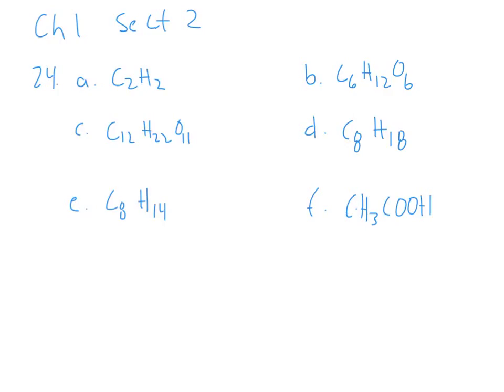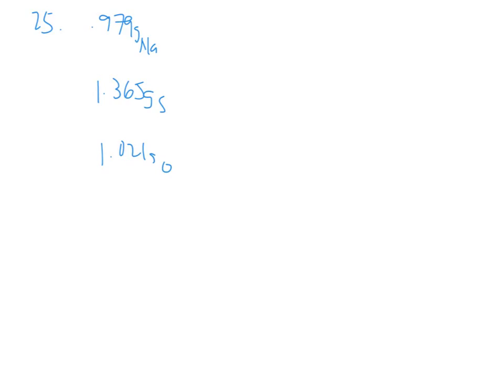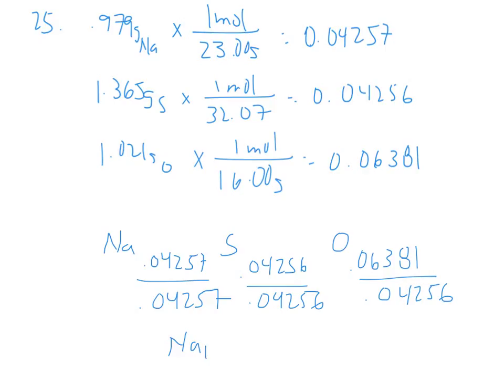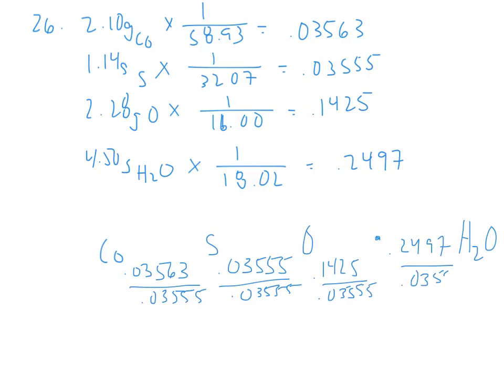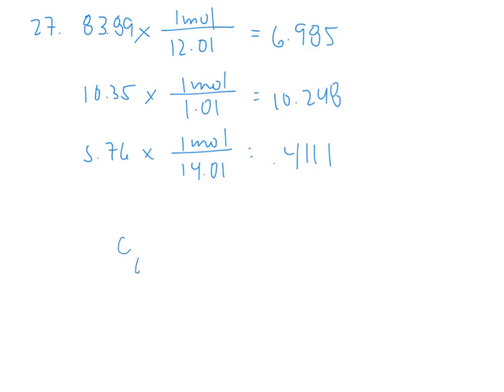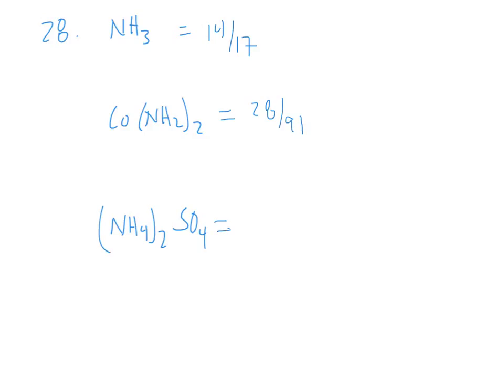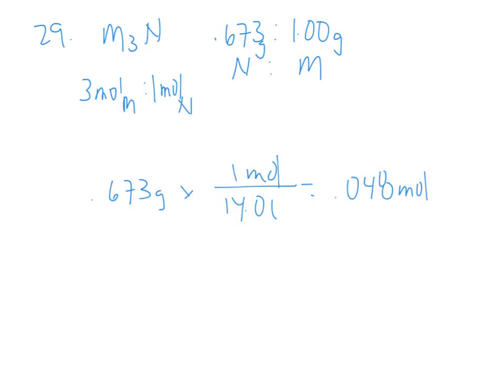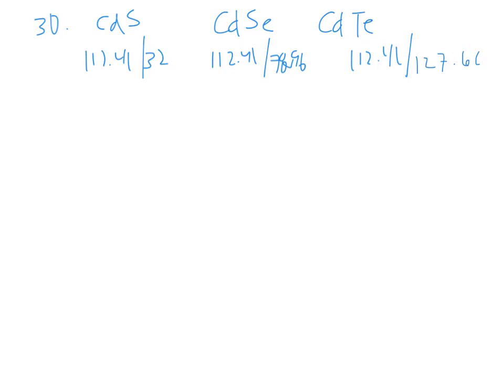IB 1 2 Key Q24 30